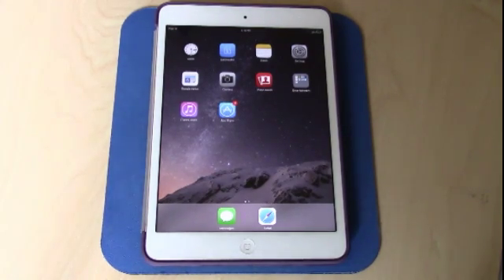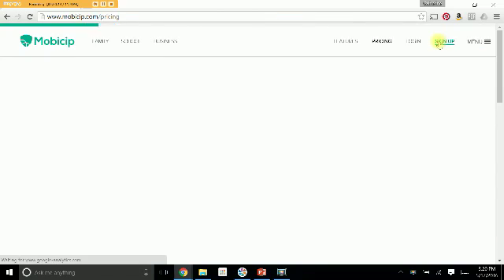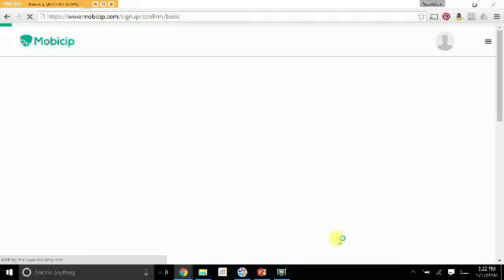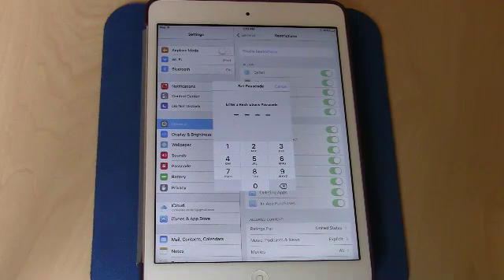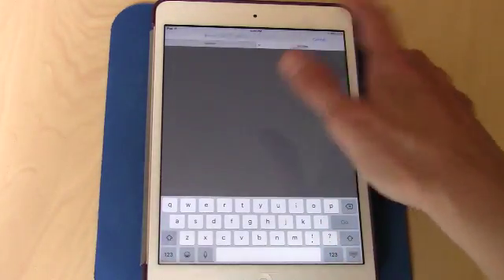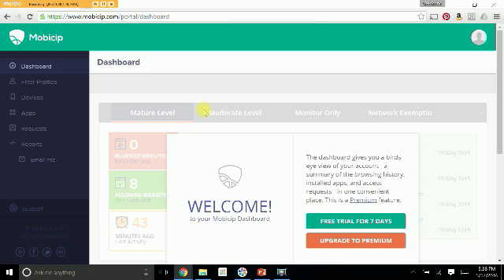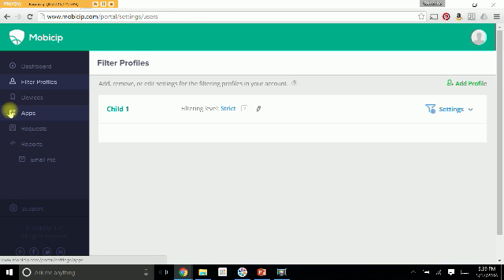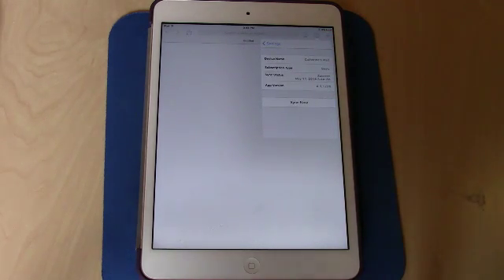Safe Techie: Internet Safety Kit | Step 5 How to set up parental controls on iOS